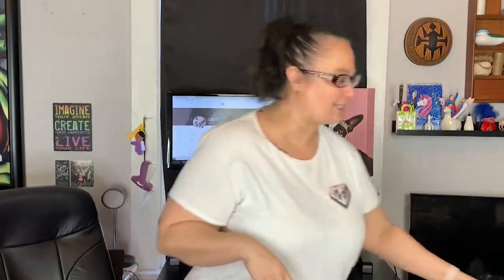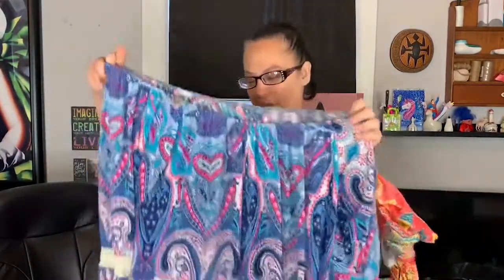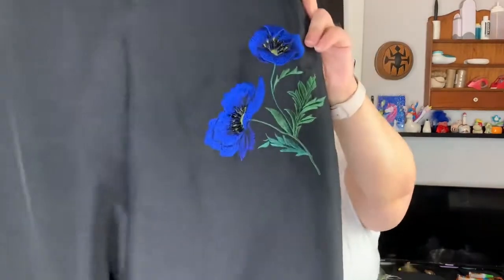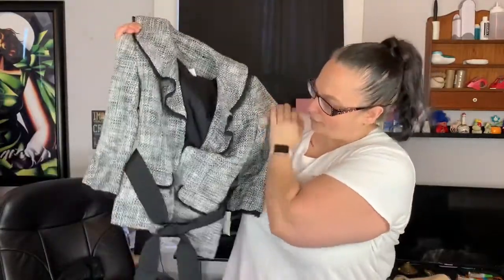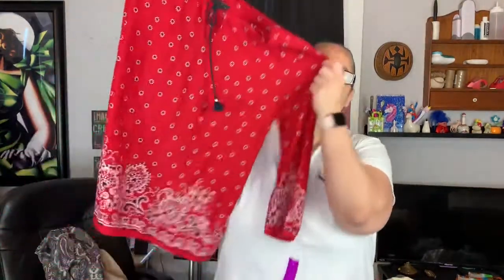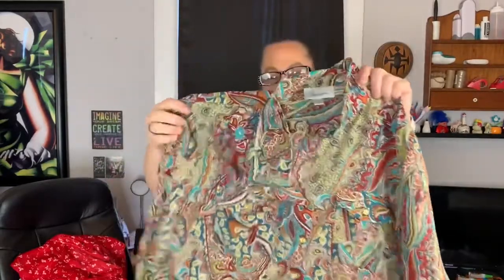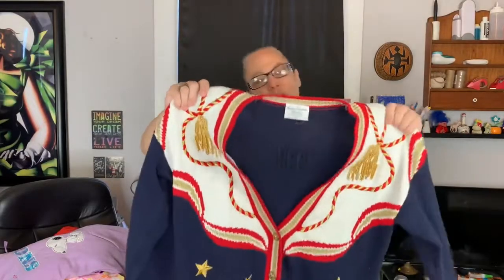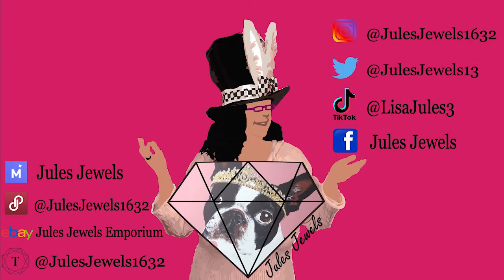Jules Jewels Thrifted Clothes Haul from Our FAVORITE Honey Hole to Resell Online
Join Jules Jewels for this thrifted clothes haul from our favorite honey hole. Get a peek at all of the beautiful new gems being added to our collection.

In resale, one person's thrift is another person's treasure. This haul surely proves it!